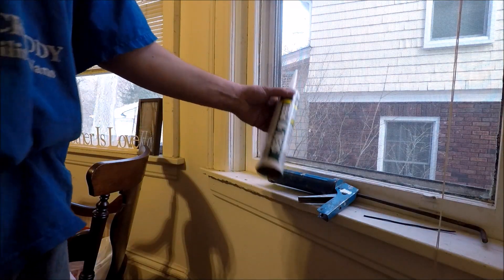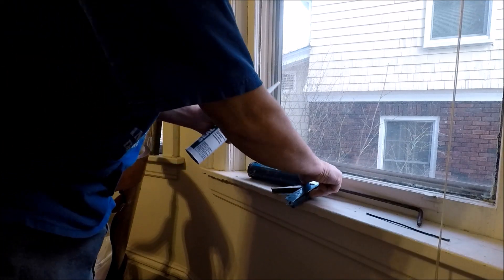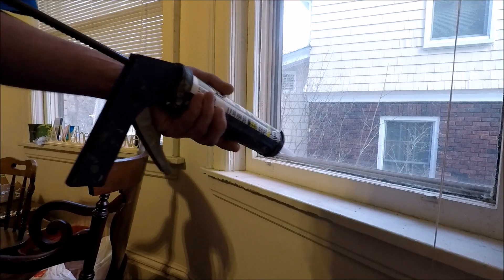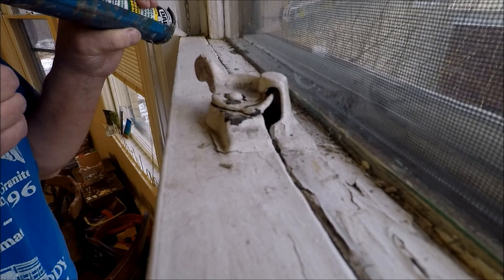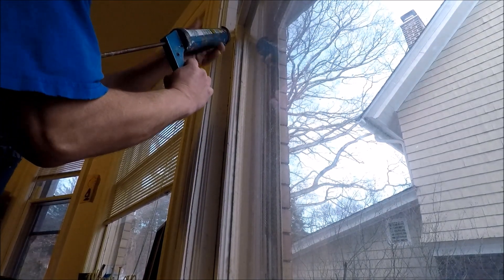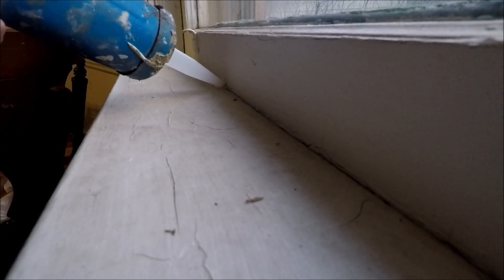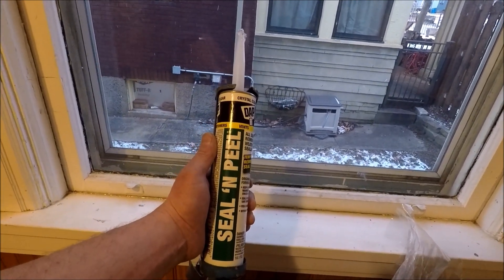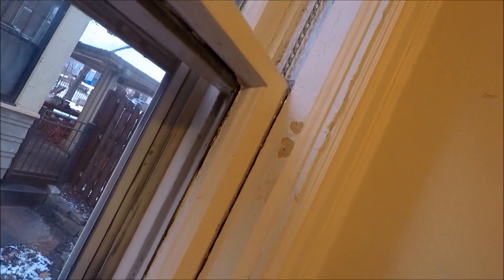DIY How to seal drafty old windows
This is a good product to seal up those drafty old windows.

Link to order Peel and Seal caulking

Great products that every DIYer should know about.